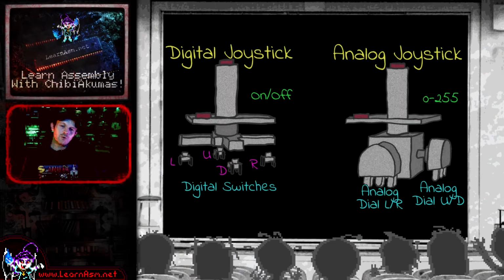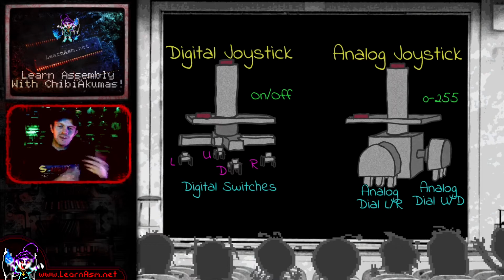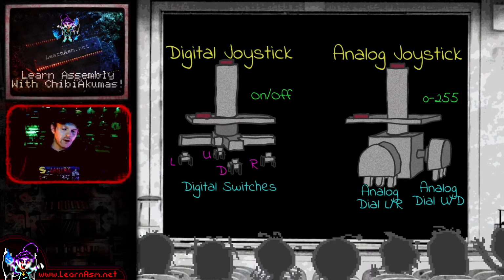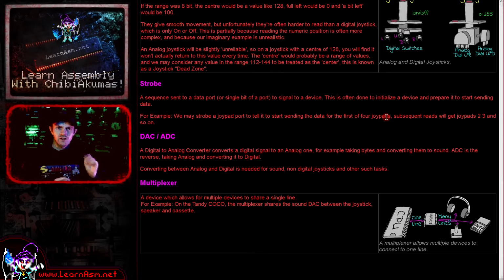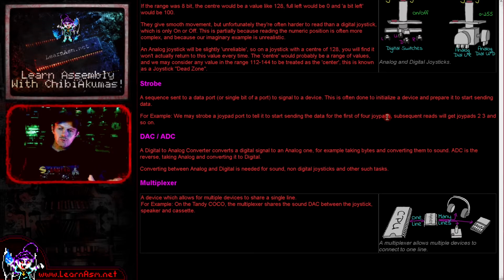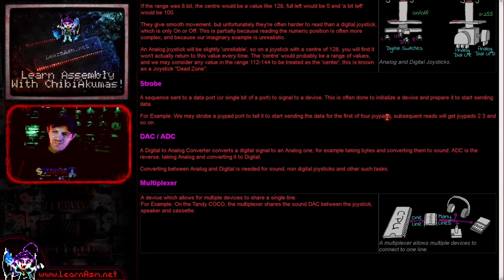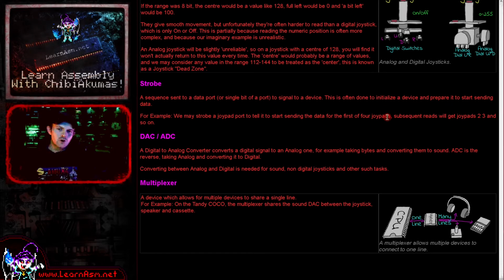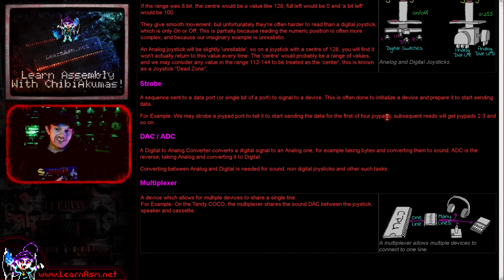Other Hardware Terminology - Assembly Programming Basics Lesson 11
There's a few other weird and (somewhat) wonderful terminology we may come across, that it's worth discussing at some point. and that point is right here!